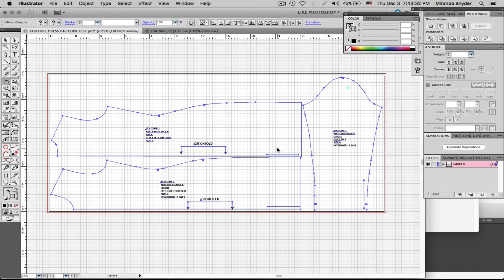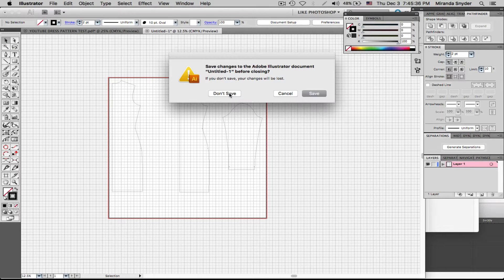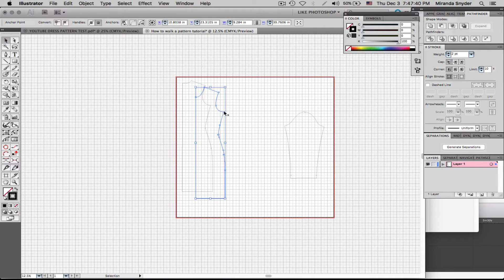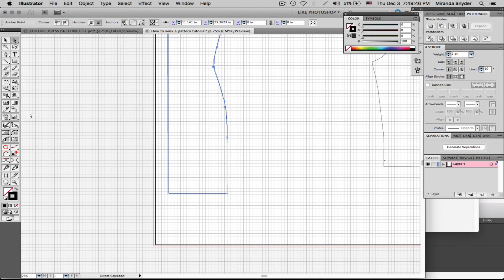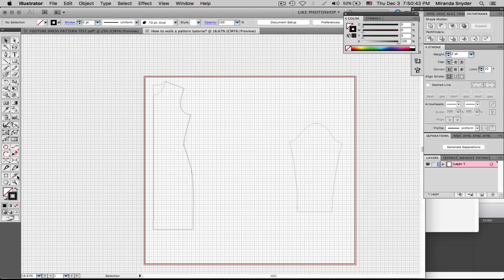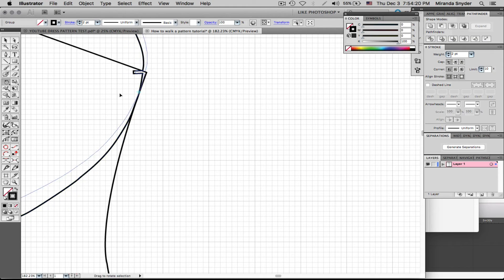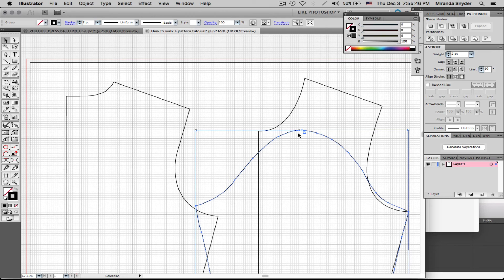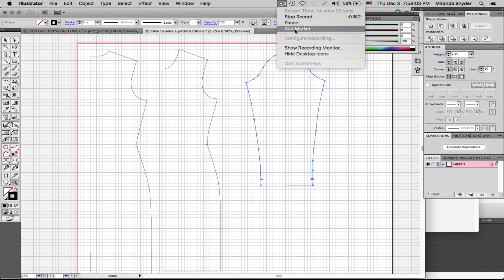How to Walk Your Digital Patterns in Illustrator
In this video I will quickly walk you through how to walk your patterns once they are digitized within Illustrator. If you need more in-depth help, let me know! I’d be more than happy to do another video going into detail.

Please note, you will need to already know how to work with Illustrator for this video. You will also either need your own pattern digitized, but ideally, you’ll want the Jersey Knit Block dress that I previously digitized in another tutorial.